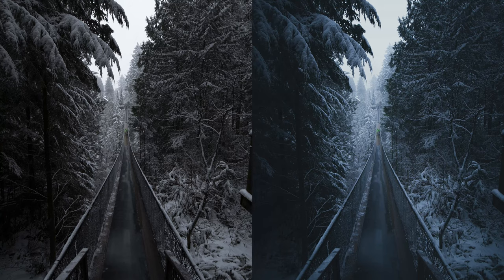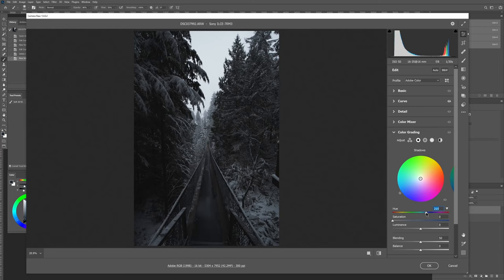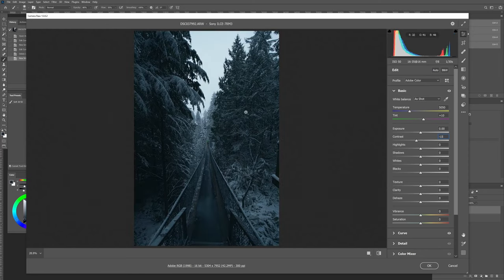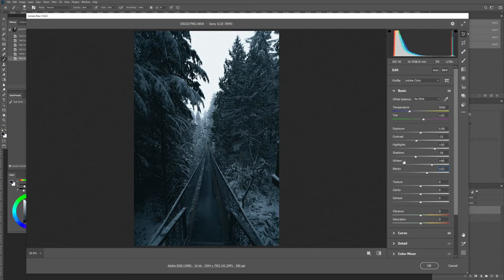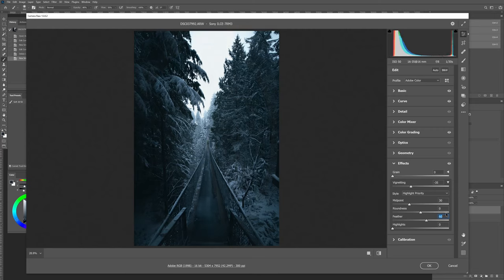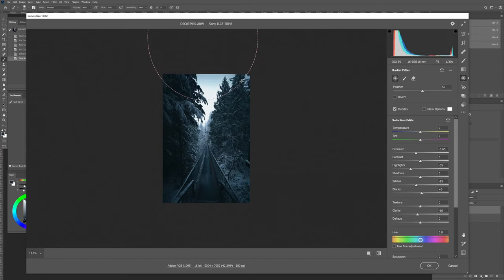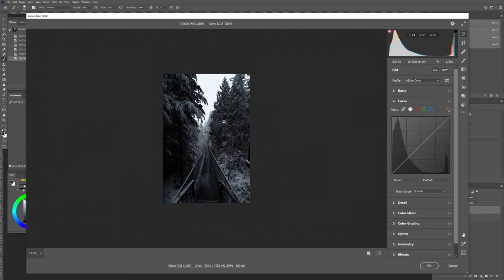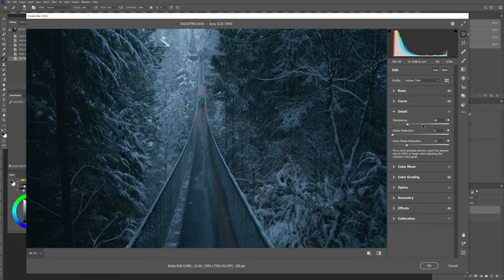Create a cold winter mood for your photos in Photoshop & Lightroom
Follow along and lets learn to edit a winter scene
- Adobe Camera Raw/ Lightroom

on Discord! Let's create a place where we can inspire and talk everything creative.

For future videos:
-If theres anything I should work on
-Any suggestions or questions